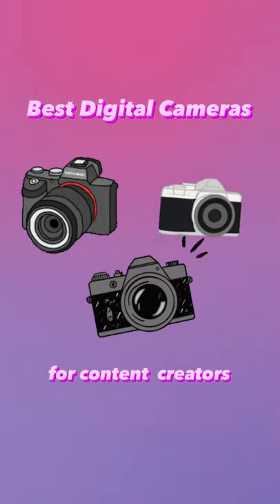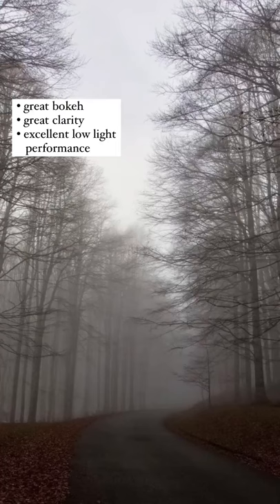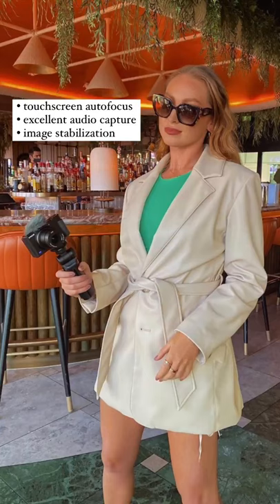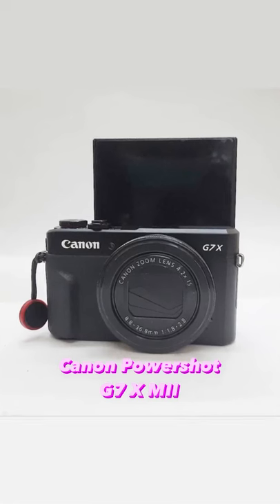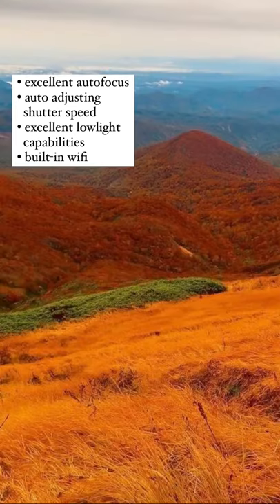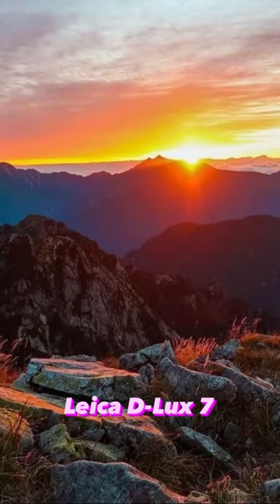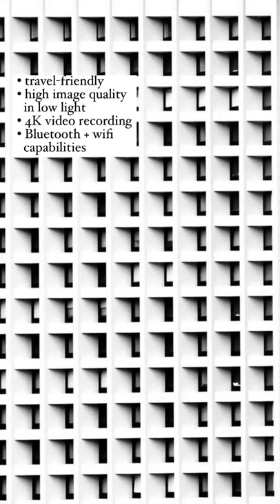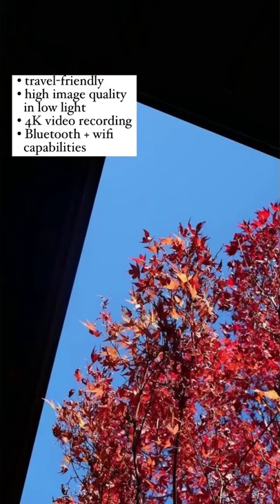Best Digital Cameras for Content Creators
Find out our top picks for digital cameras for content creators!